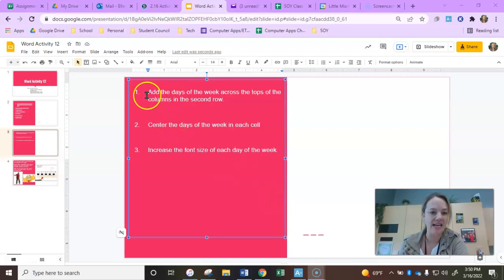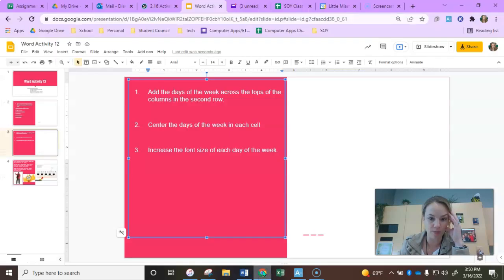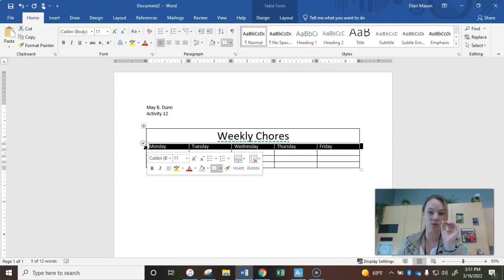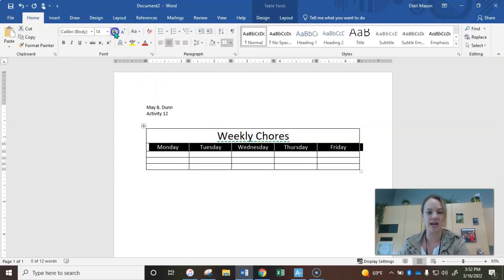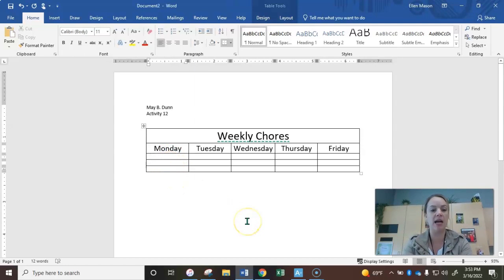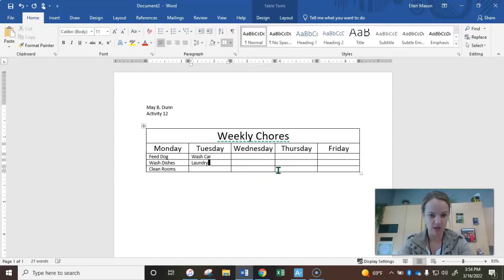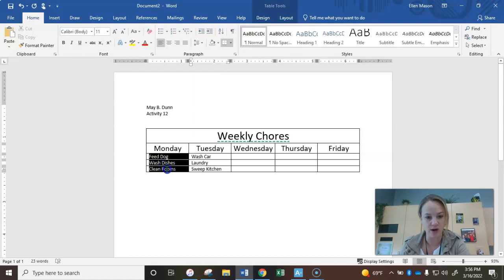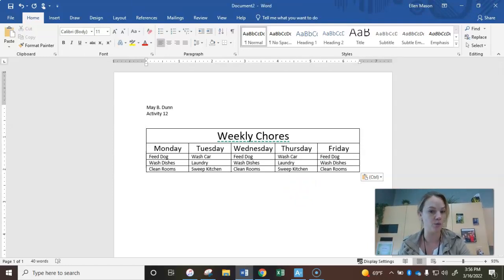Word Activity 12 Slide 3